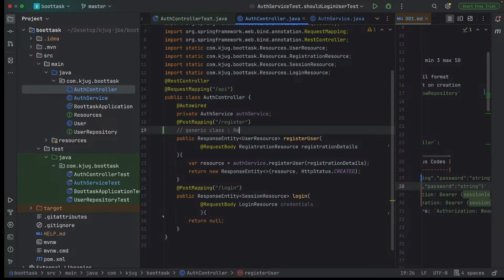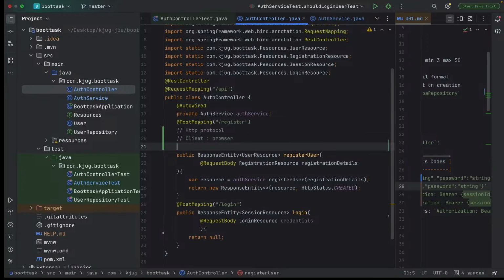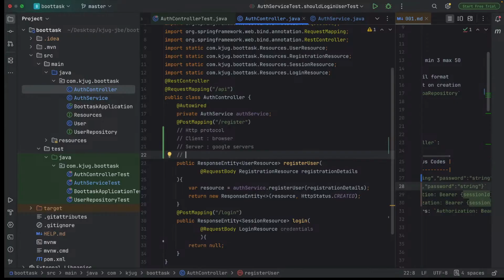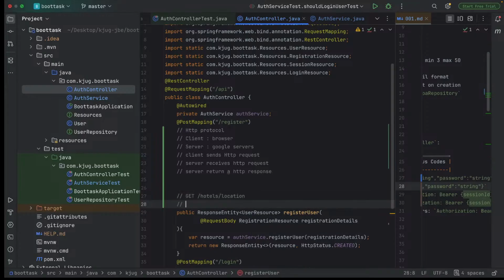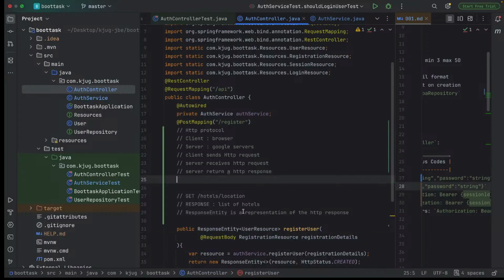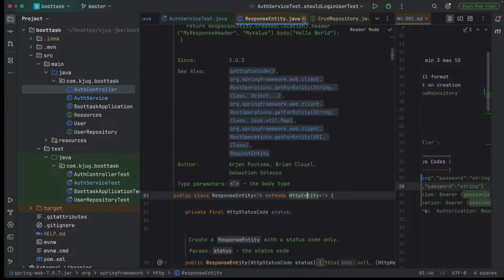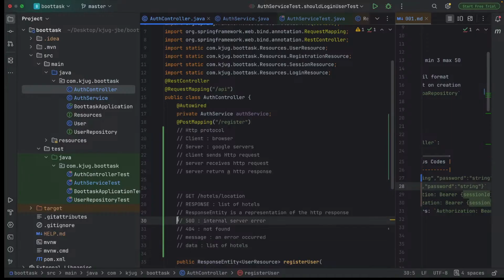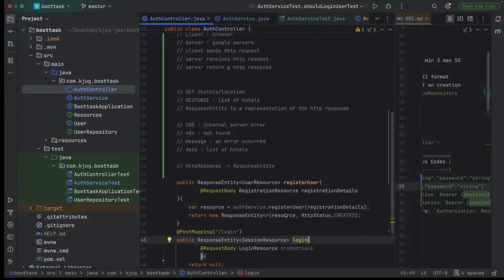What is ResponseEntity in Spring Boot?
ResponseEntity is a powerful class in the Spring Framework that represents the entire HTTP response.